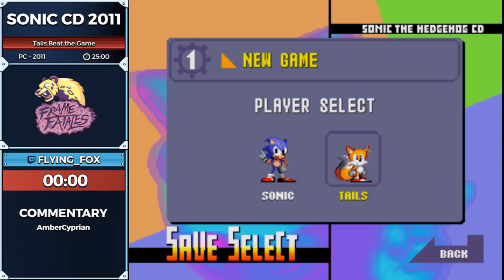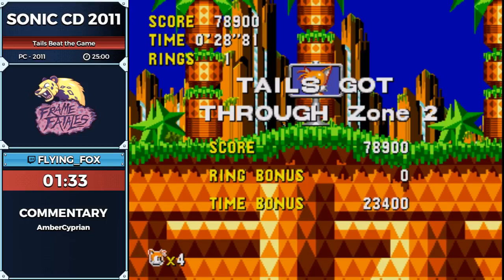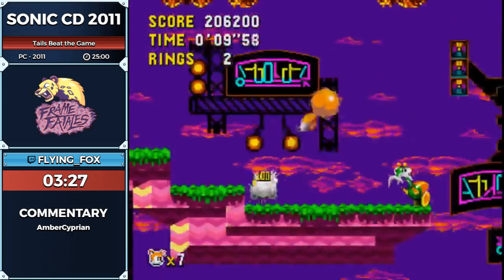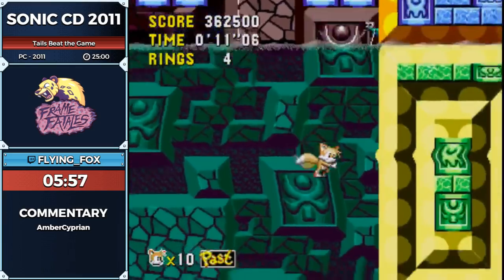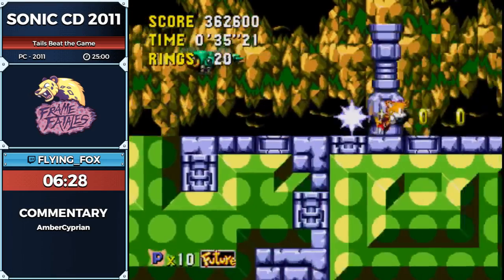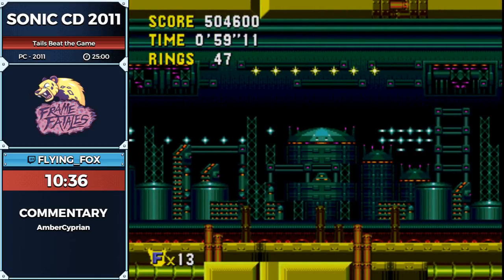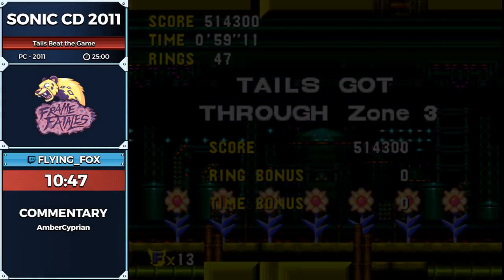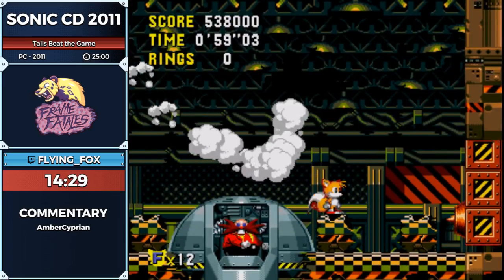Sonic CD 2011 by Flying_fox in 20:53 - Frame Fatales 2019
Frame Fatales is an all womens online speedrunning event,  showcasing the women of the community, in running commentary, game development, and support roles such as art and production. The event ran from August 18th to August 22nd.

Run starts at 1:05